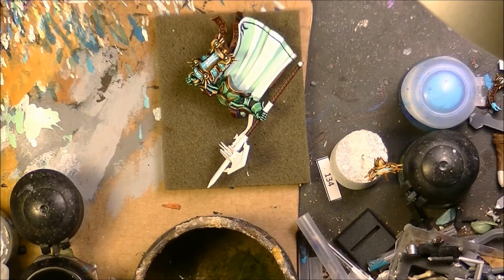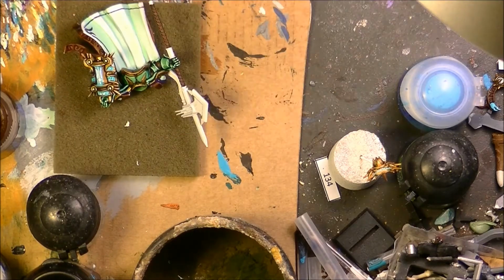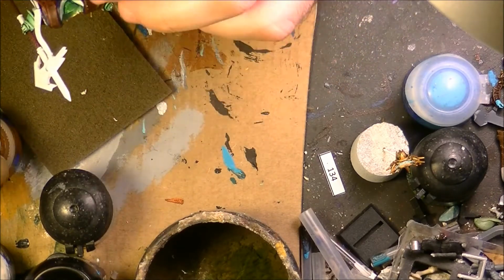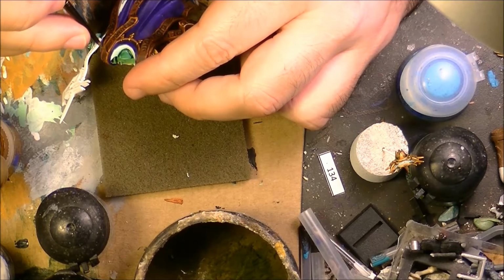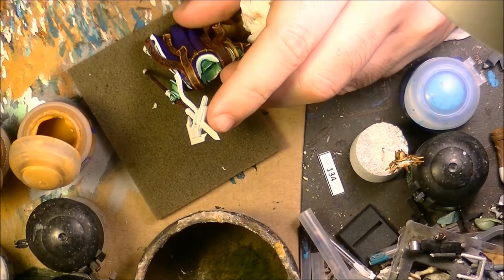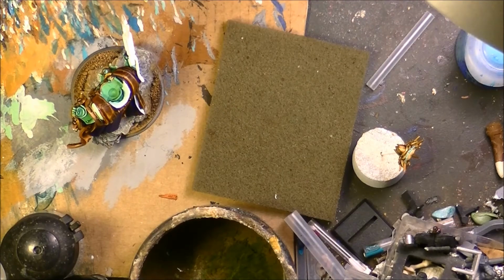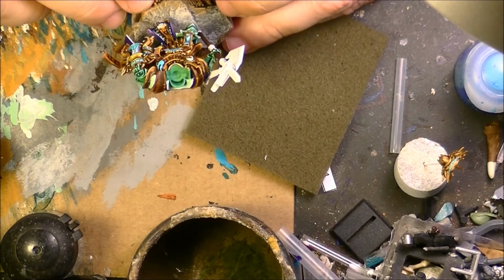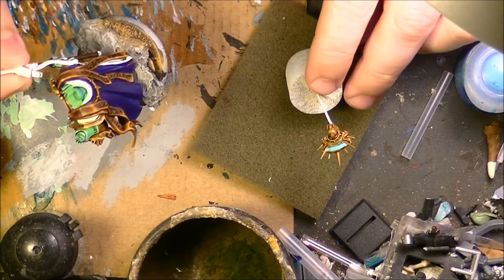Painting Tutorial Lord Castellant part 6: Leather and Torso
In that part I cover how I do the leather parts and the front armor plates.